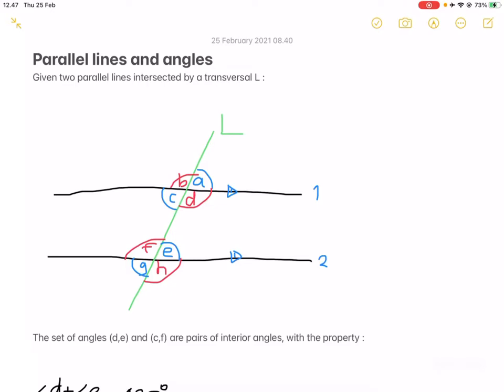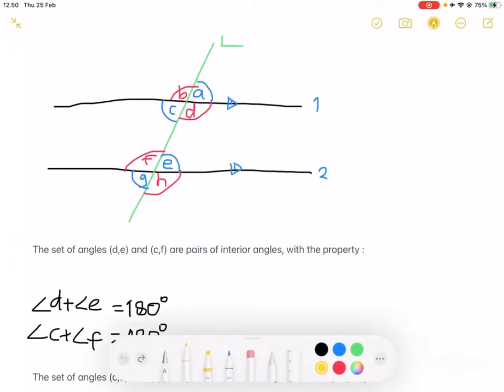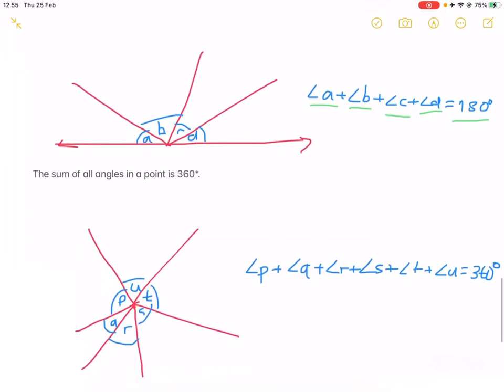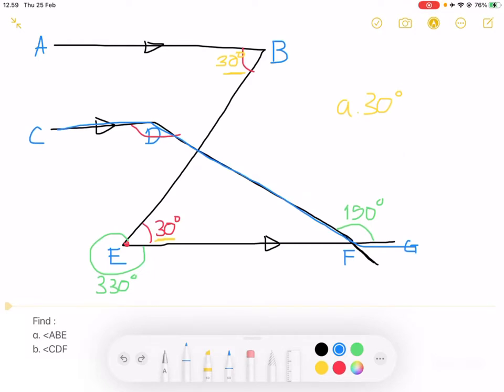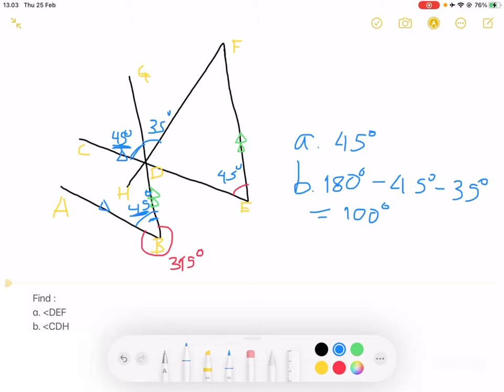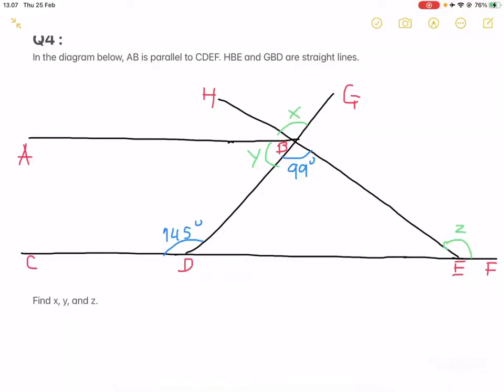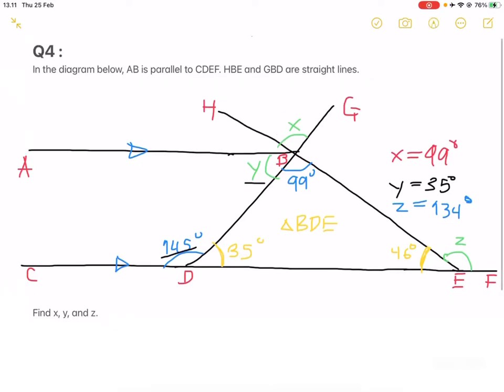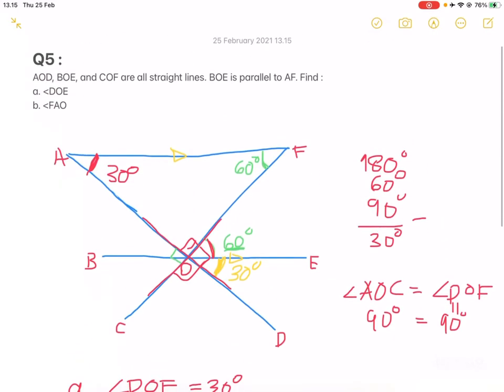Angle Geometry #1 (parallel lines and angles, examples)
This video will show you about parallel lines and special angles and terms that you need to be familiar with, along with examples.